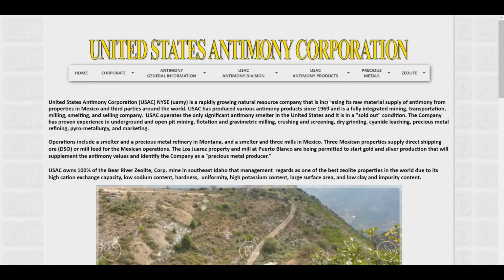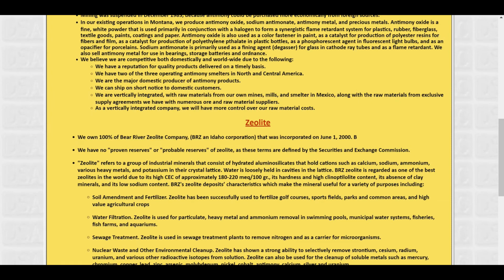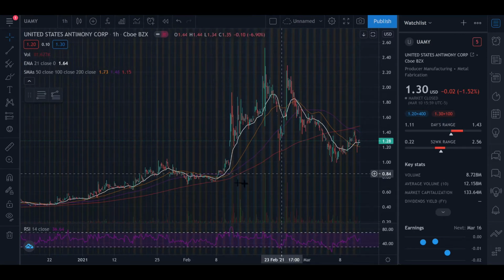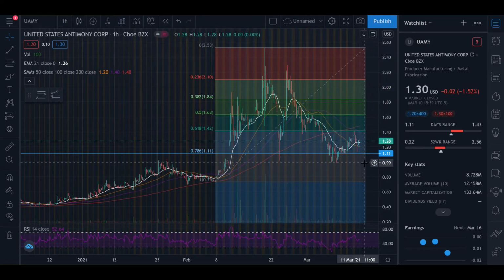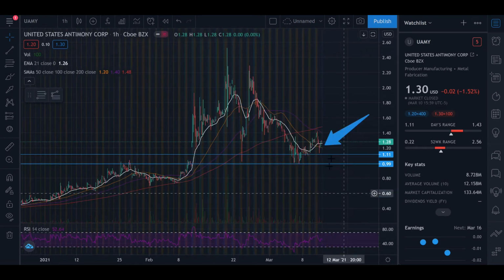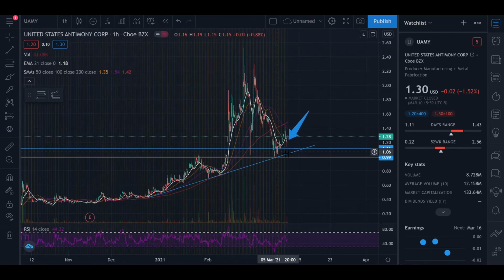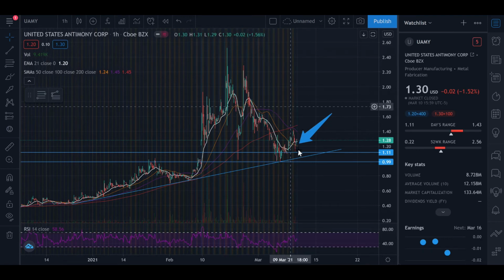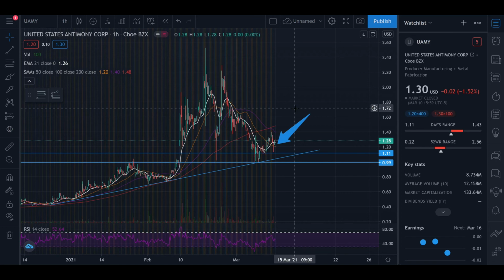UAMY Stock Analysis! EV Battery Mineral Mining Stock! Hot Penny Stock!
United States Antimony Corp. (UAMY Stock) engages in the exploration, production and sale of precious metals. It operates through the following segments: United States Antimony Operations, Mexican Antimony Operations and United States Zeolite Operations. UAMY overview and UAMY Stock Analysis.